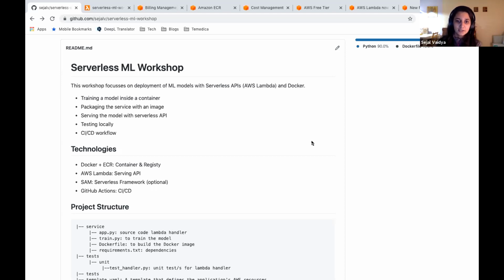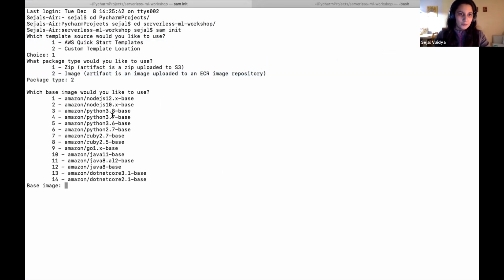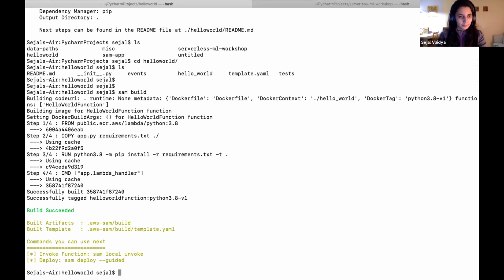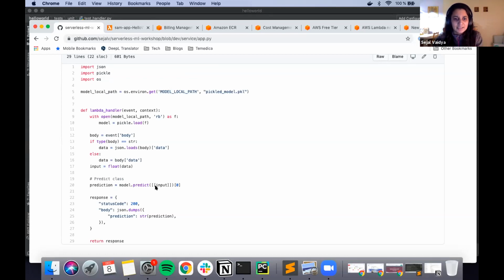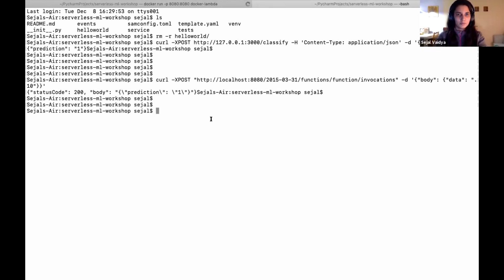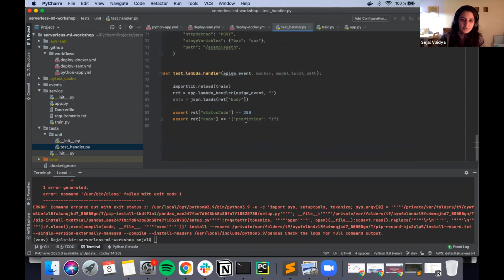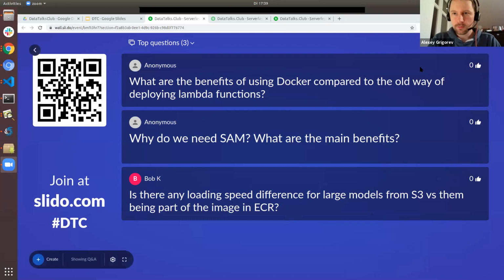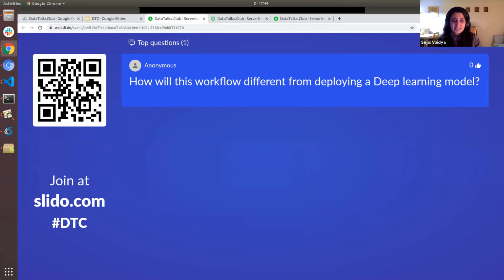Deploying Serverless Machine Learning with AWS - Sejal Vaidya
In this workshop, we covered:

- Training a model locally inside a Docker container
- Serving the model with Serverless API and Docker
- CI/CD workflow with GitHub actions